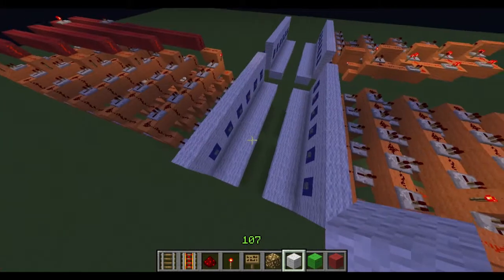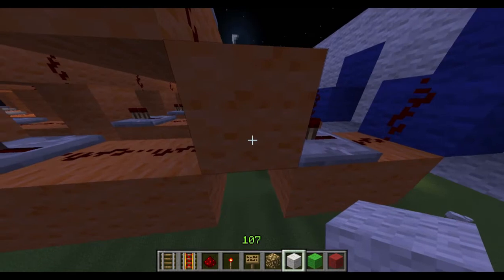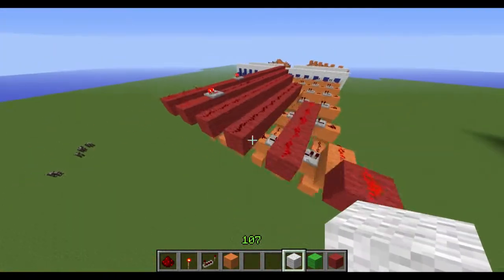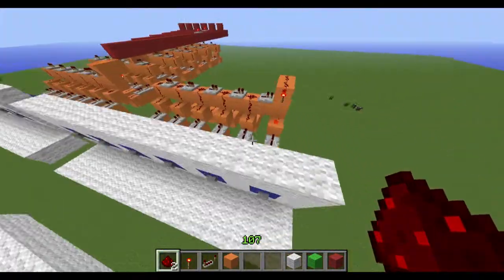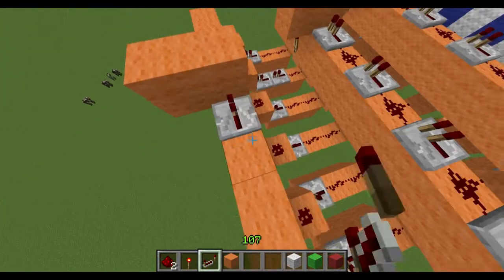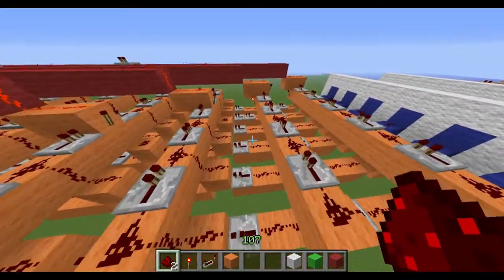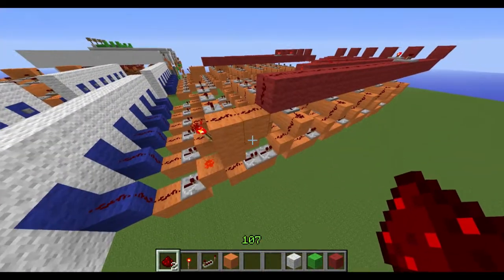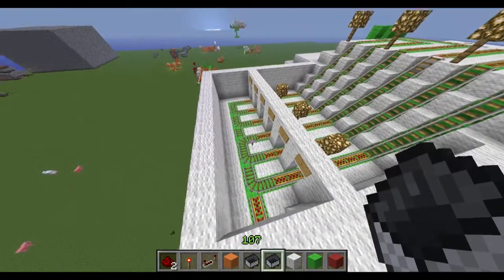Minecraft 1.4.2 Destination Selector Tutorial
If you've watched my last video, I gave a tour of the automated train station I had built, and I decided I would make a tutorial on how to make one of your own!

So, here's the most complex part of the station, the destination selector. I show the circuits I built that didn't work and the one that did, explain why they didn't work, then take you through how to build the one that works.

I also explain how each part of the circuit works, so that you aren't just following a step-by-step, but that you know what it is you're building and why! You're welcome.

Video edited using Adobe Premiere Pro CS5

Bonus: Do you like bands like Nightwish, Kamelot, and Epica? She is just starting out, but she is a great artist.